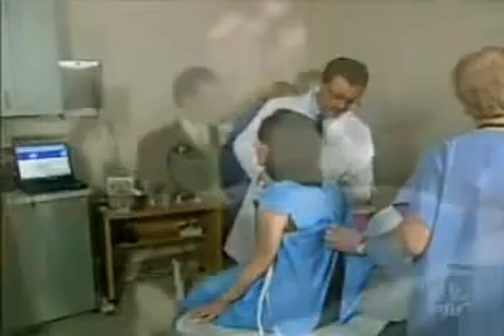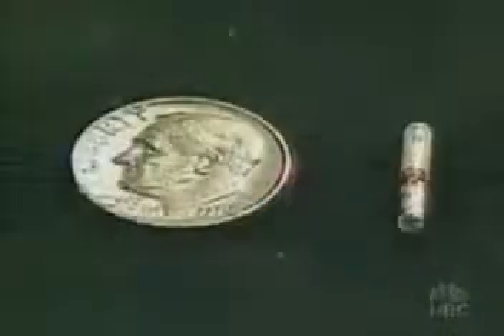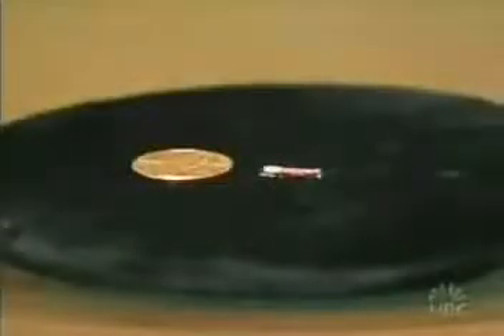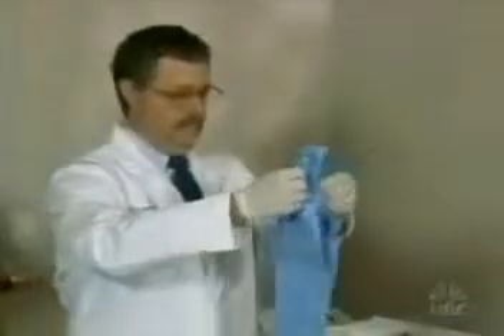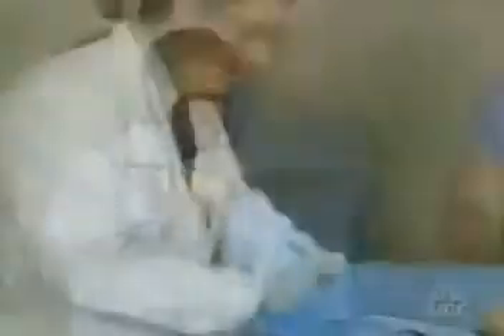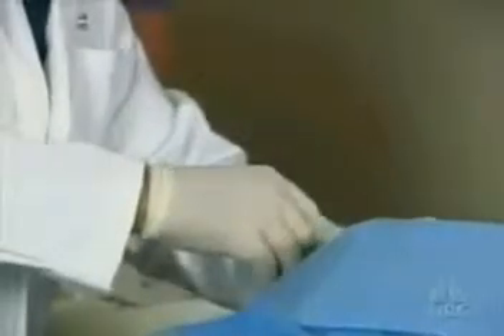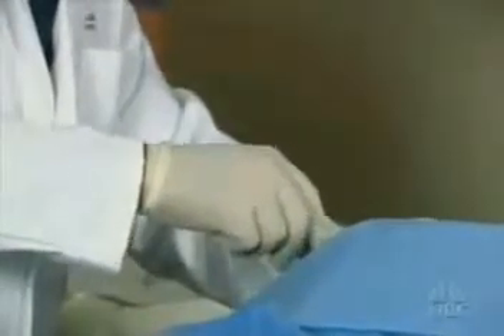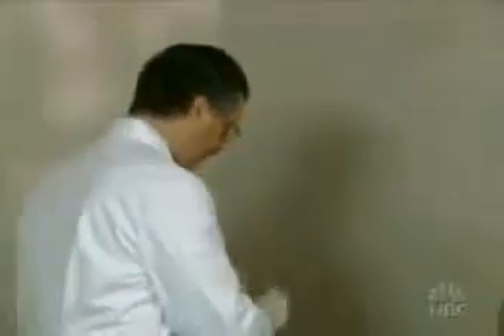RFID Proof it's more than just medical information.avi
RFID Proof it's more than just medical information
you judge!